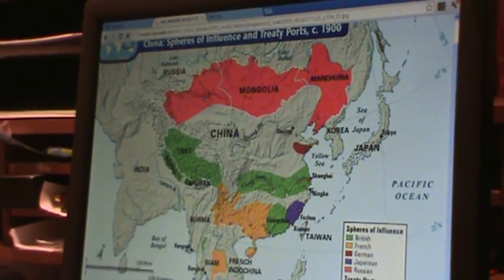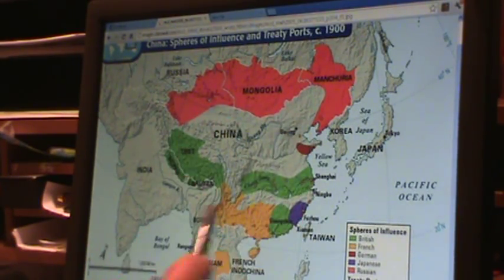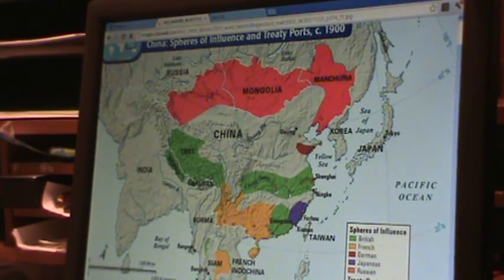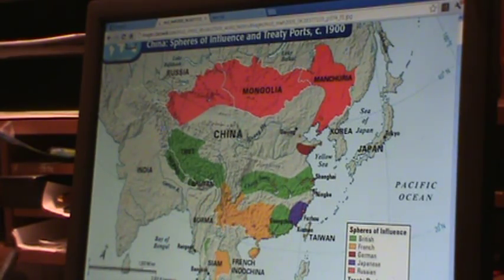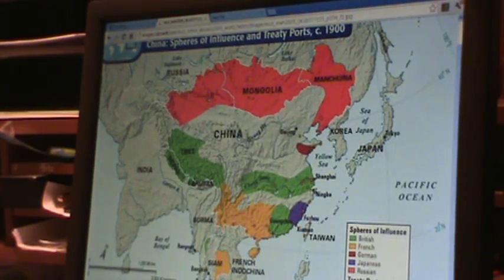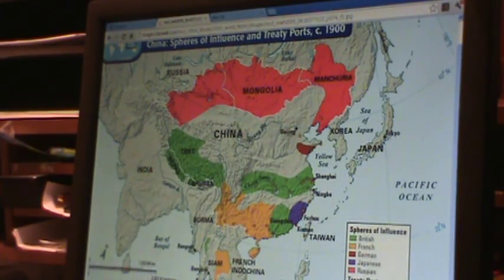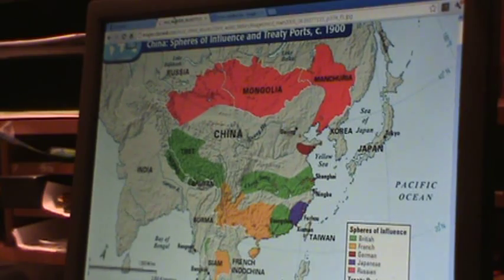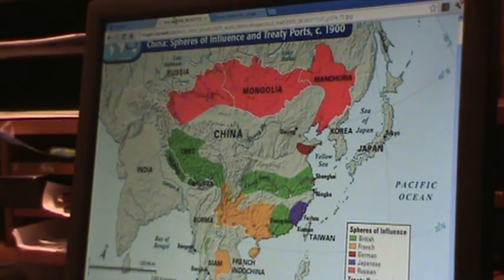Block 6: Imperial spheres of Influence in China.